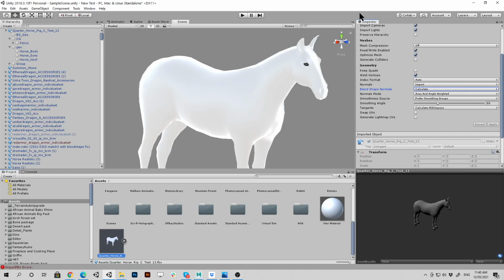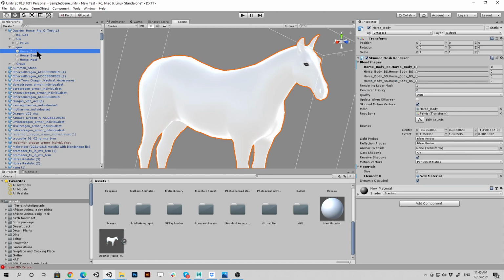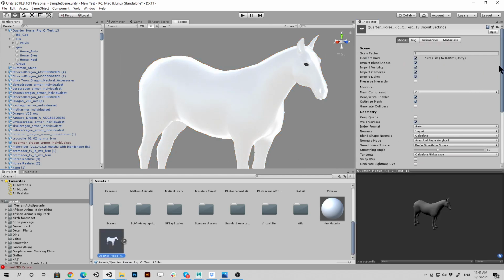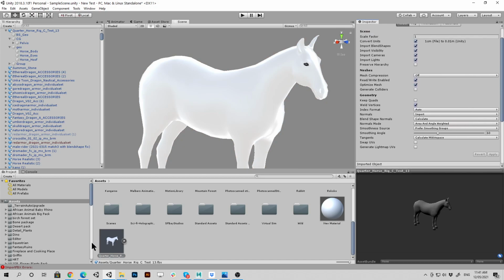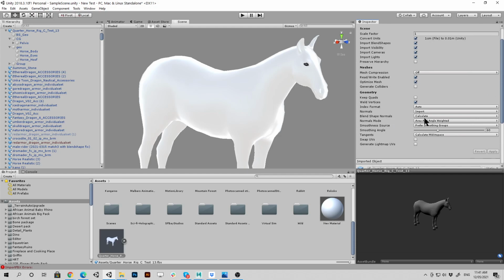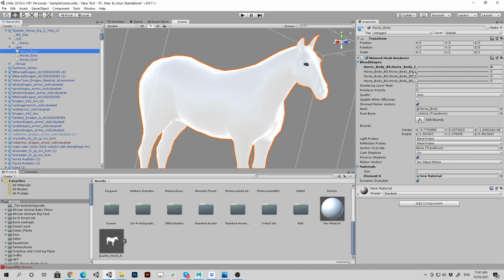Unity Blendshape Normals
Quick tutorial to help solve incorrect normals being displayed in Untiy when using blendshapes.